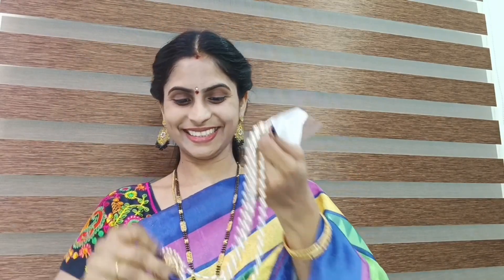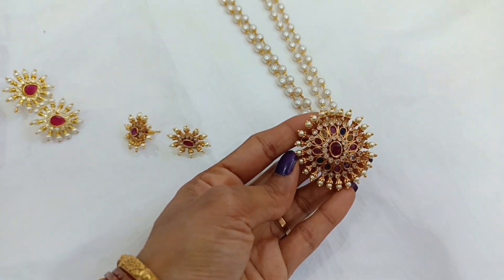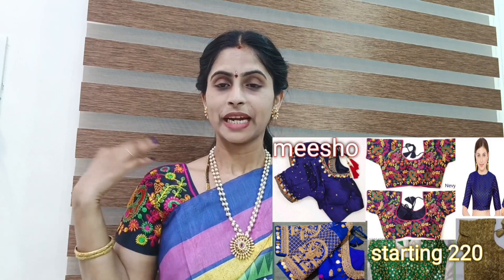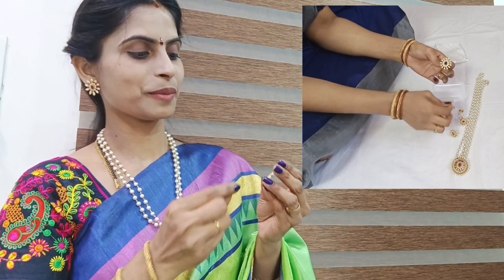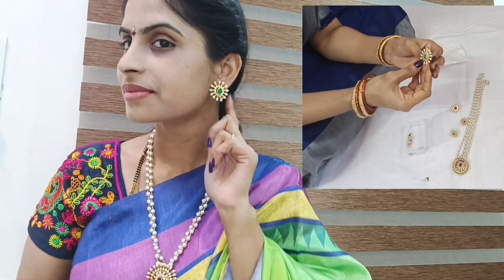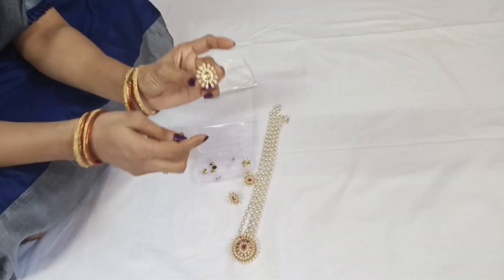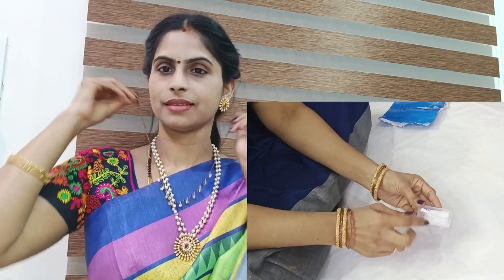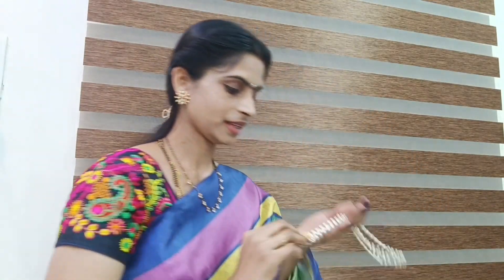meesho trending jewellery 😍👌meesho haul